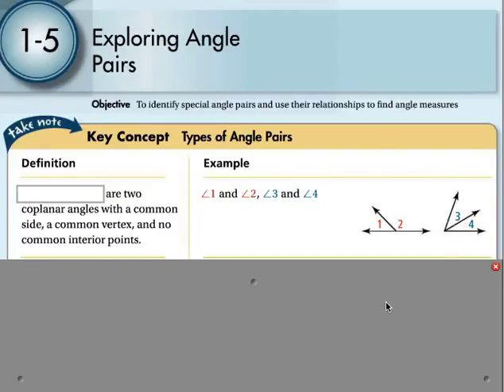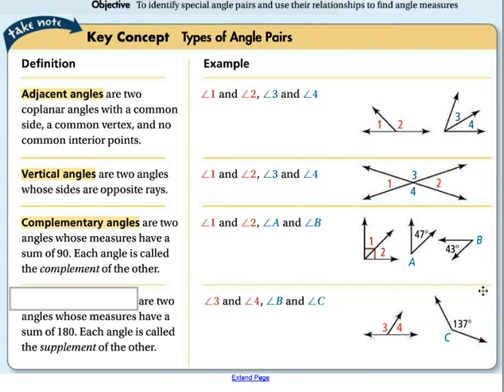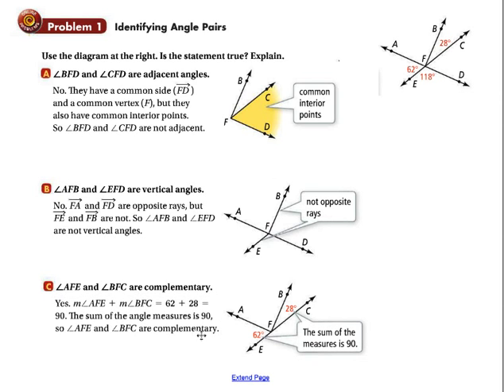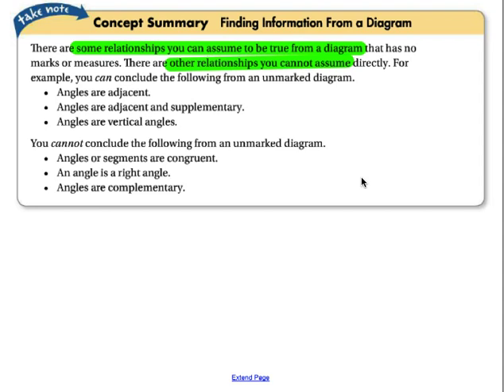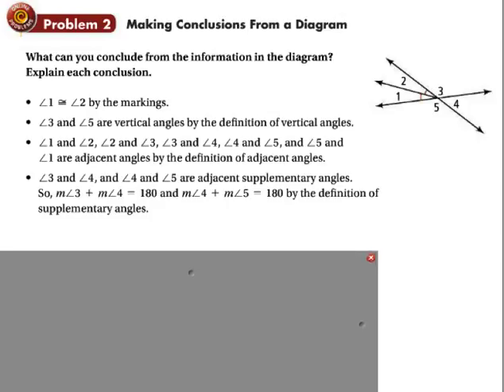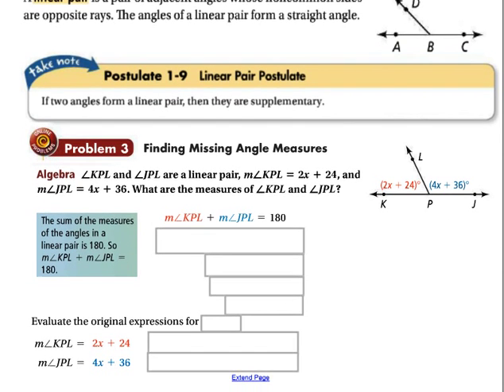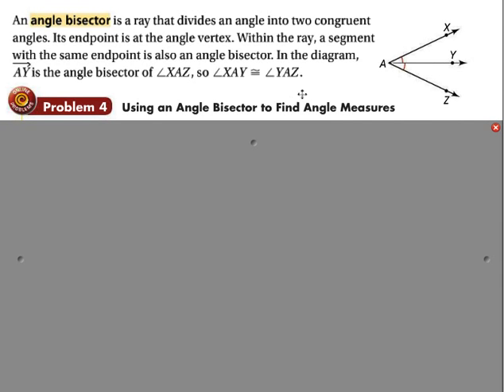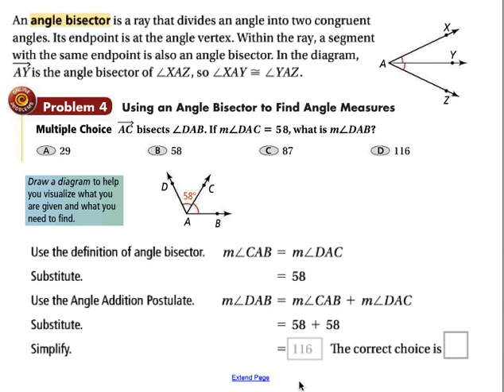Lesson 1-5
Video for 1-5